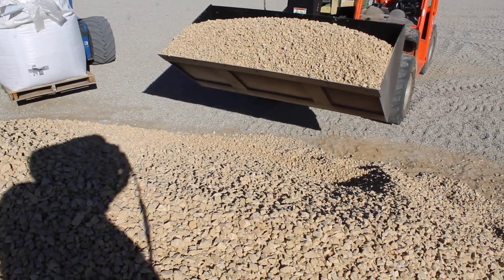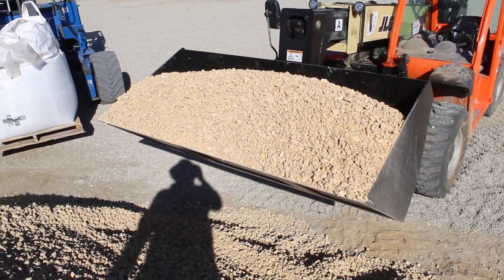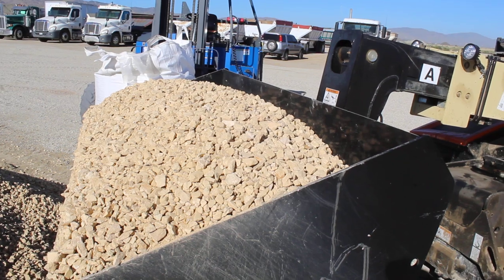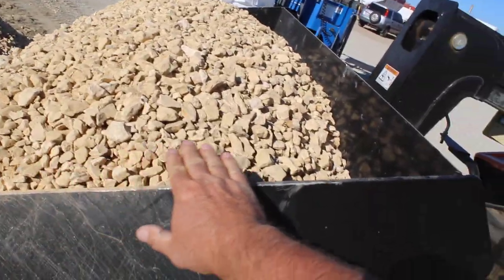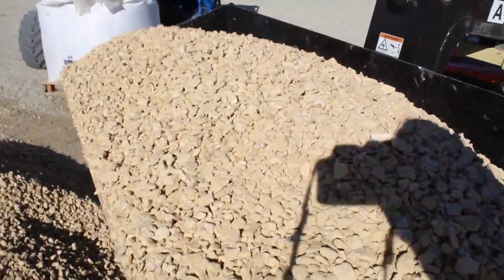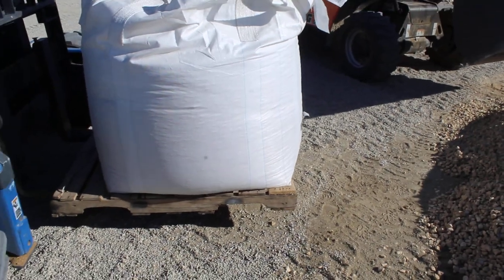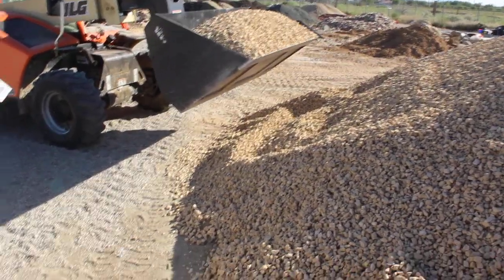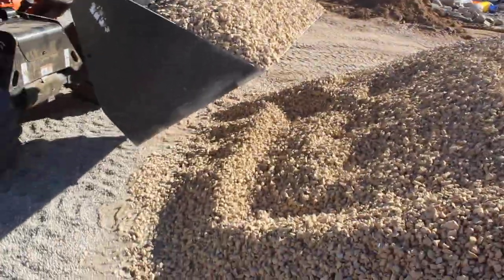What Is A Yard Of Landscape Rock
I explain here what a yard of landscape rock is by showing a 1 yard loader bucket of California Gold Rock, a supersack of Salmon Bay - Coral Sea Pebbles and the ways rock yards try and hustle people with different terms.